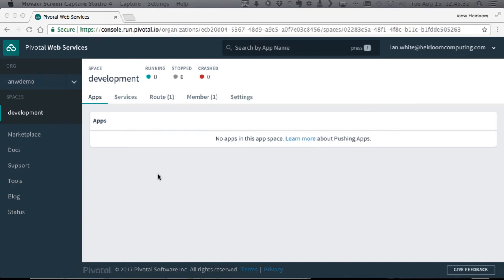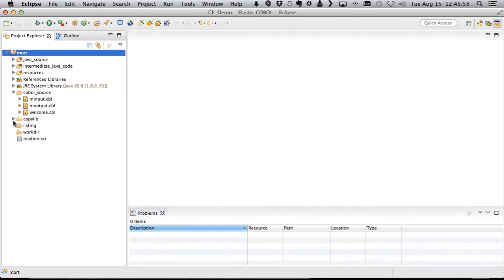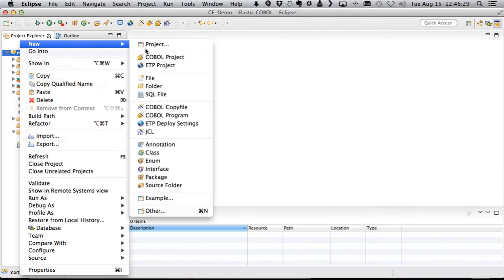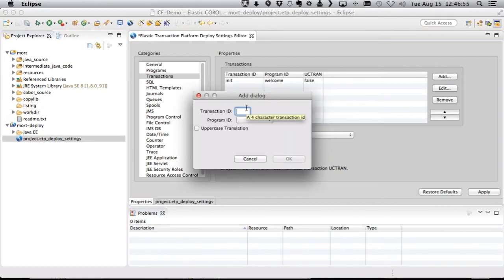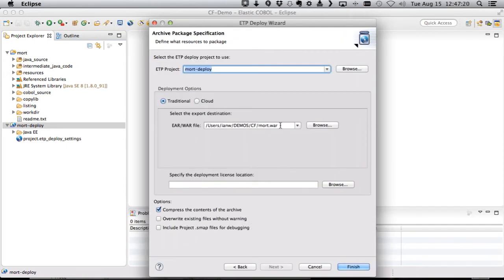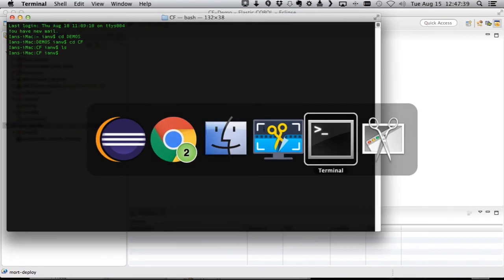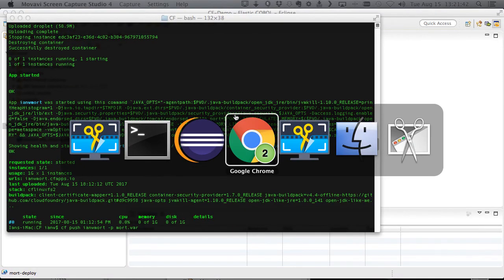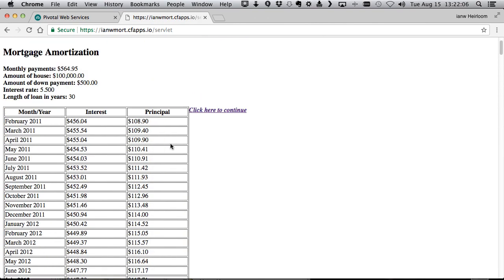COBOL/CICS Hooks Up With Pivotal Cloud Foundry (or How To Make An Agile Dinosaur)